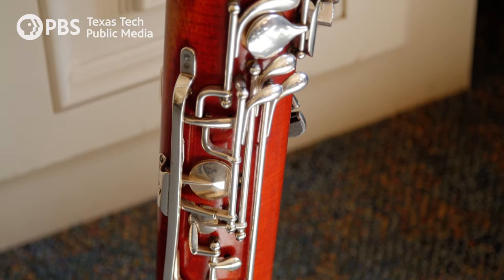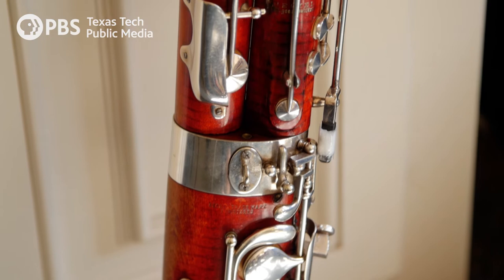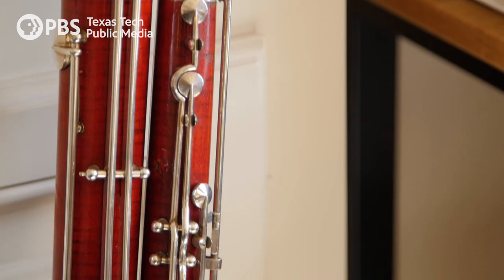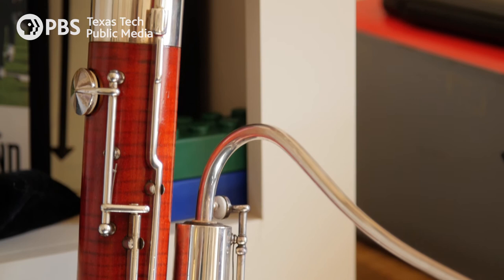How Much Can A Bassoon Cost? | A Quick Note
How much can a bassoon set you back? The answer might surprise you, but some see it as an investment to last a lifetime.

This is A Quick Note on the bassoon, brought to you in part by the Texas Tech School of Music.

Texas Tech Public Media is proud to serve as your local PBS and NPR stations for Lubbock, Texas and the surrounding area. You can find us online at the links below or on broadcast signals TV Channel 5 or Radio 89.1fm

Programs like this are made possible by support from our viewers. Give to Texas Tech Public Media today by going to KTTZ.org!

Find resources, information, and watch full episodes online.